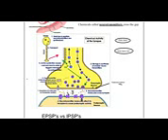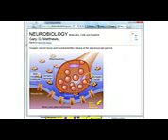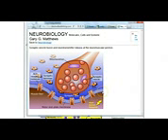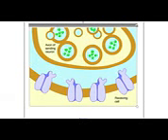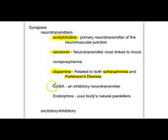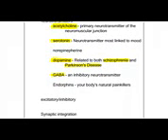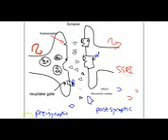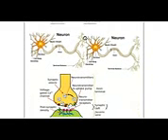The Synapse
New 2015
Biology tutorials
Biology Teaching
biology students
Biochemistry
NET life sciences video tutorial
Indian biology
Biology experts
biology practicals
biology teaching